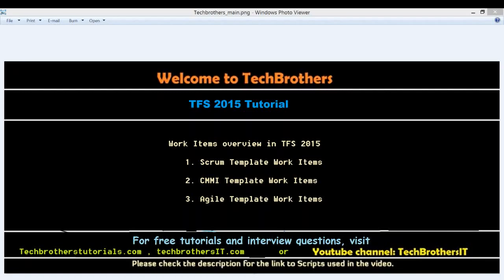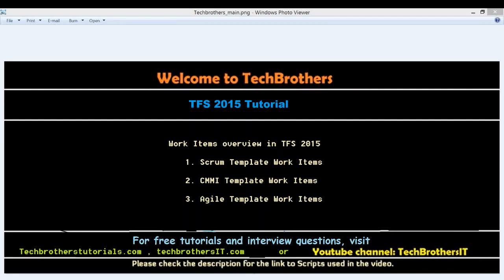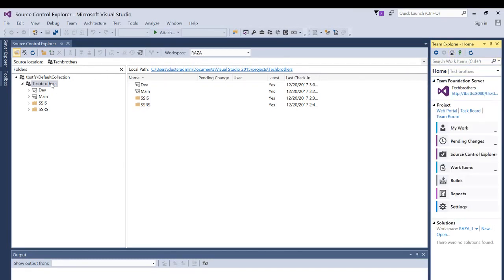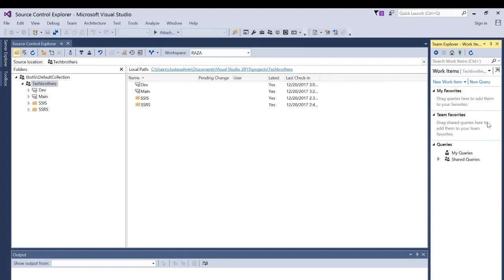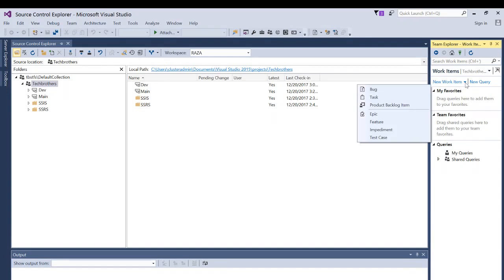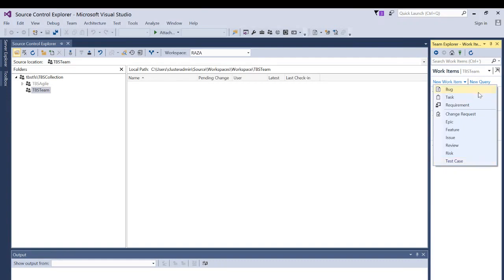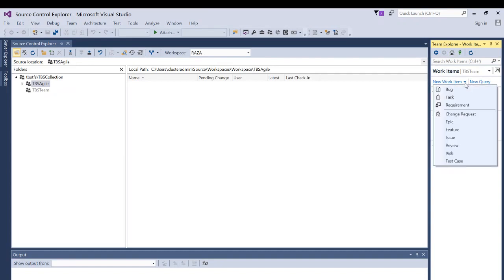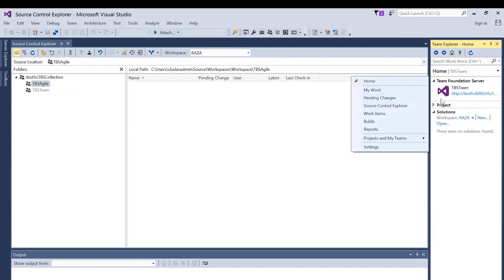Work Items Overview in TFS 2015 - Team Foundation Server 2015 Tutorial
In this video we will learn following:
1. Work Items available in TFS 2015?
2. Different types of Team project template overview in TFS 2015?
3. What are the work item types available in Scrum Template of TFS 2015?
4. What are the work Item types available in CMMI Template of TFS 2015?
5. What are the work item types available in Agile Template of TFS 2015?
6. How to view work items in TFS 2015 using Visual Studio 2015?